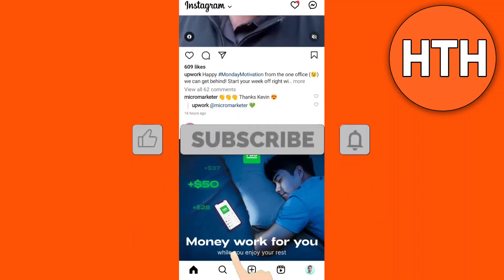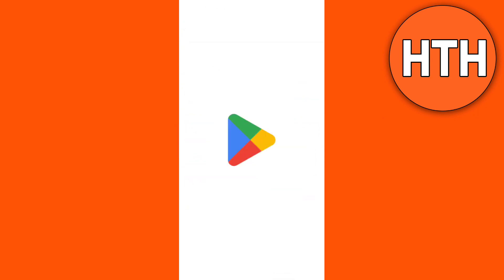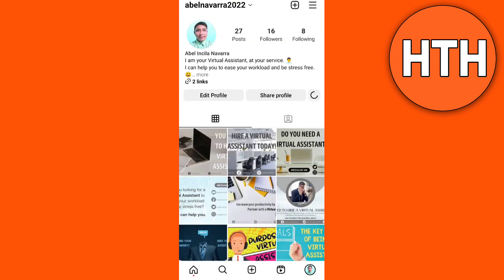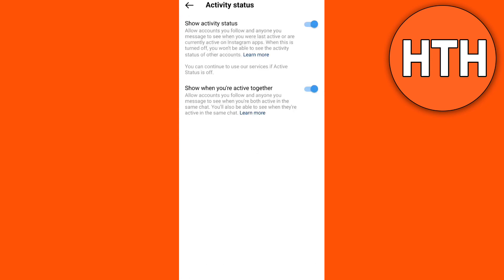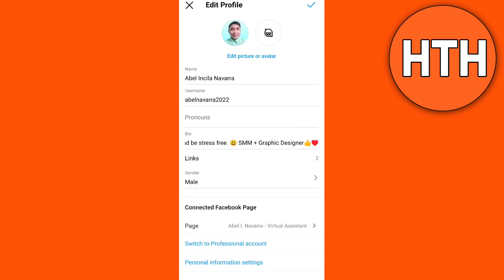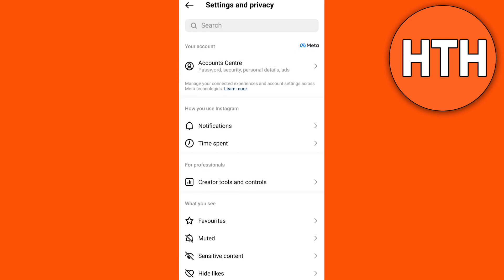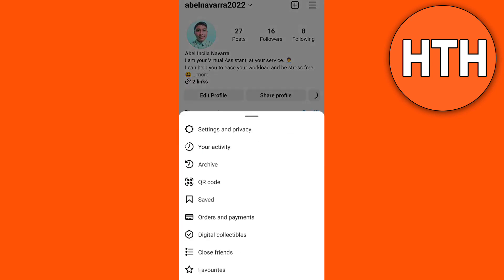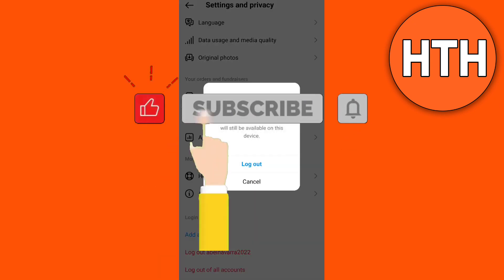How To Fix Instagram Notes Feature Not Showing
In this video you will learn How To Fix Instagram Notes Feature Not Showing